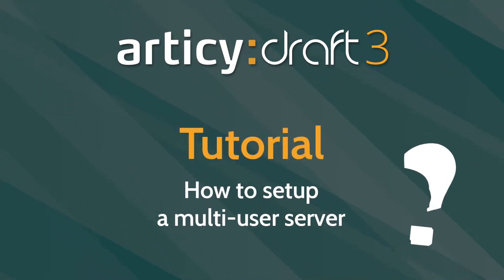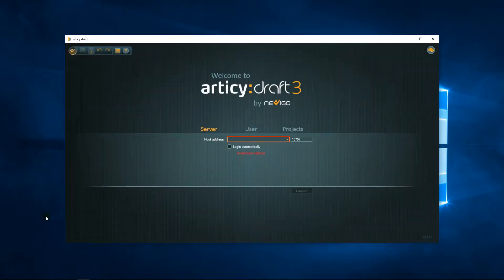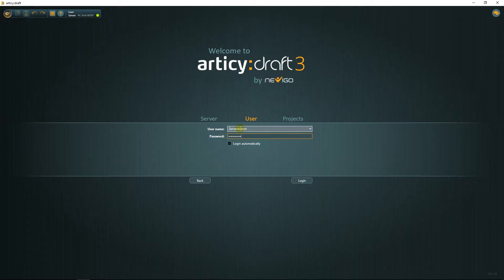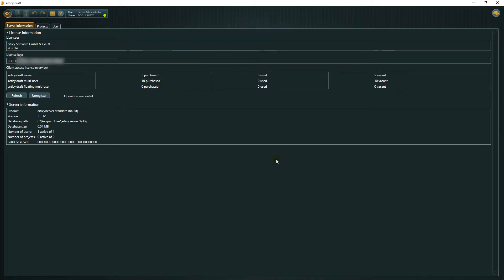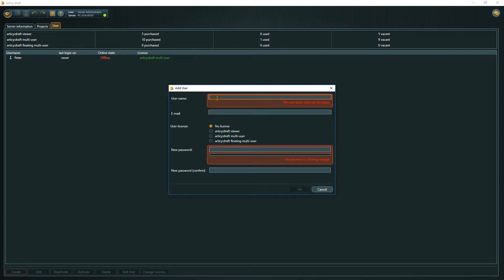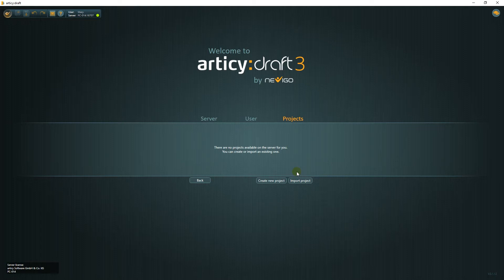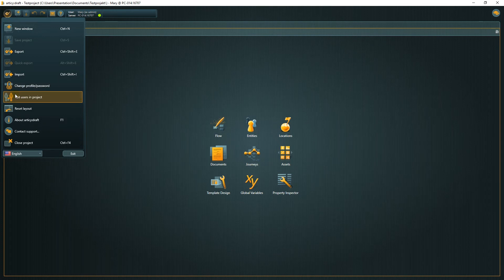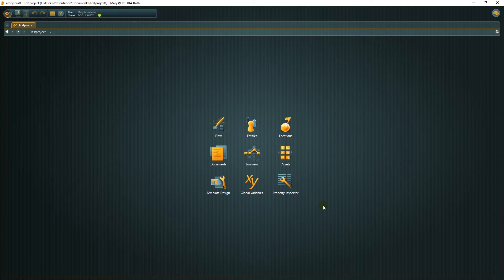articy:draft Tutorial: How to set up a multi-user server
Setting up an articy:draft server for a multi-user environment might seem like a very complicated task, especially if you do not work with these kind of applications on a regular basis, but in this short video we want to show you that it can be done with a few easy steps. Within a couple of minutes the server is up and running and the first project can be created.